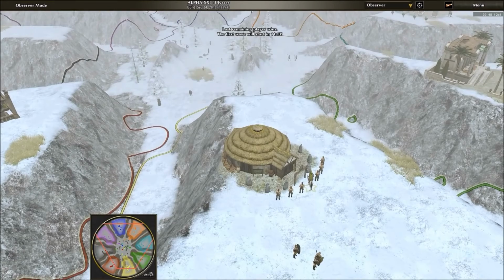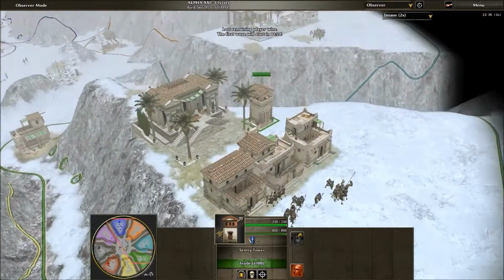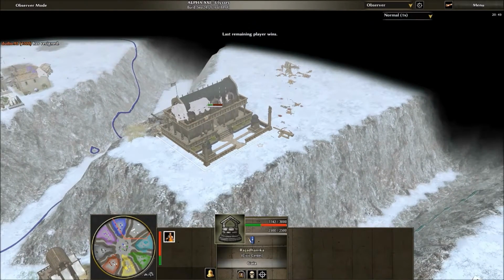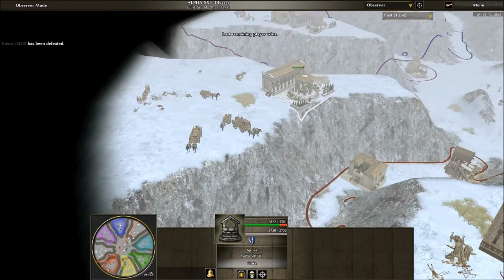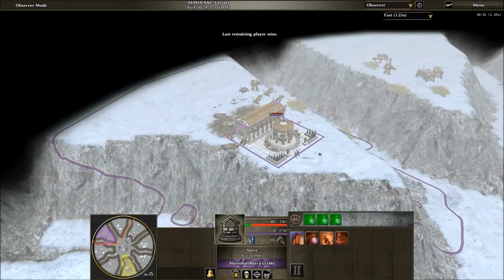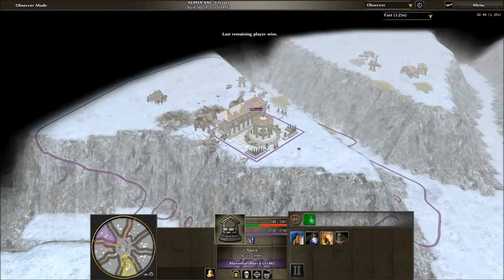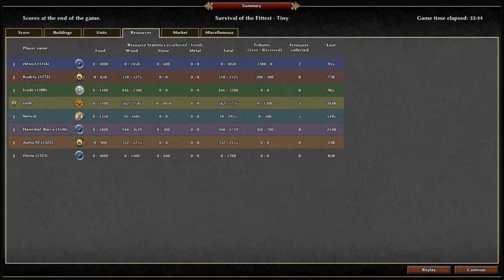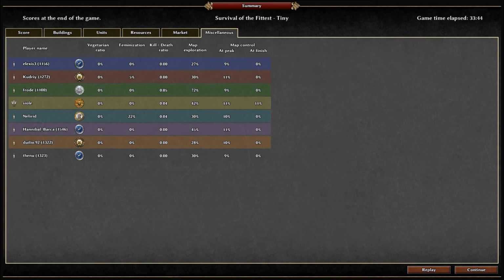0 A.D. Replay Commentary Part 1 Geometrically Confused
My first attempt at some 0 A.D. commentary.